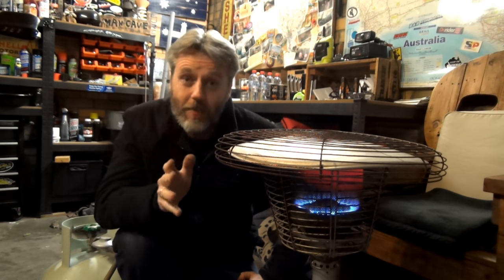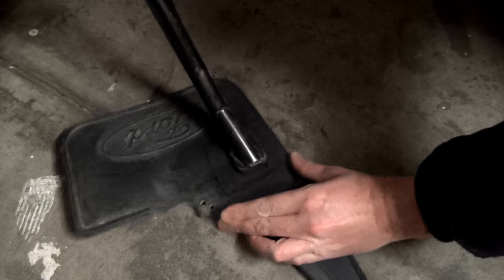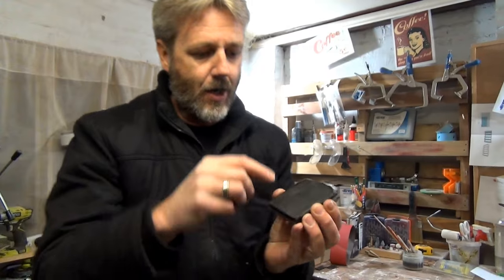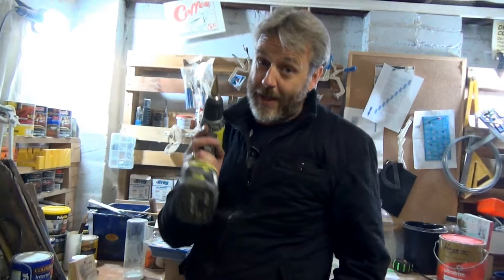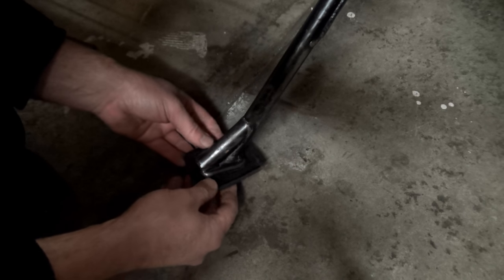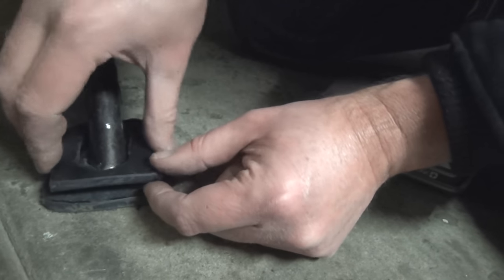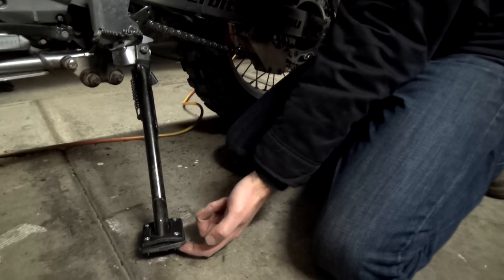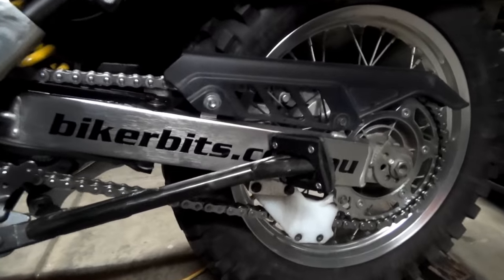DR650 DIY Kickstand Pad for the SAND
G'day Guys, I needed to get a kickstand pad for the DR650 while riding in the sand. Thought I would have a shot at making one myself! Hope you enjoy! :-) Cheers... Mark